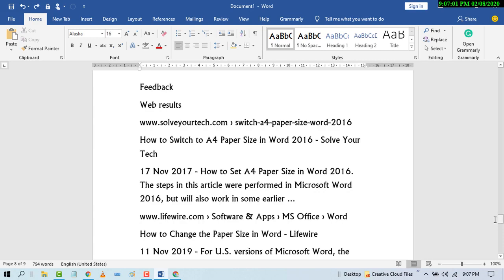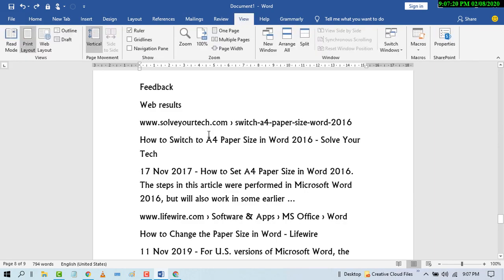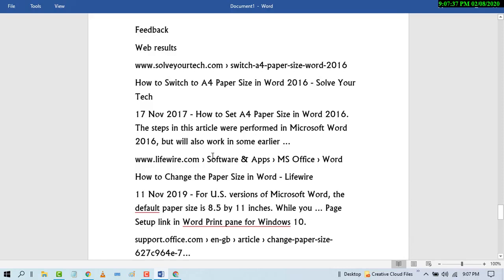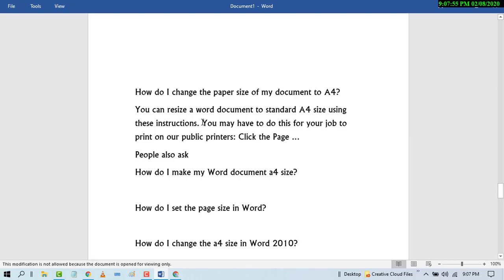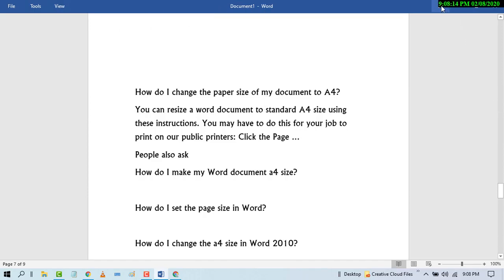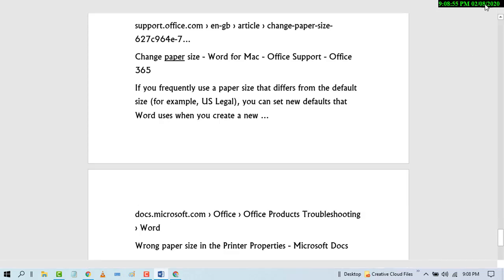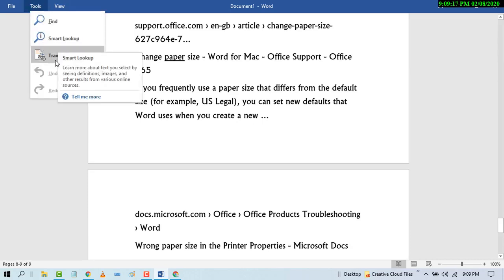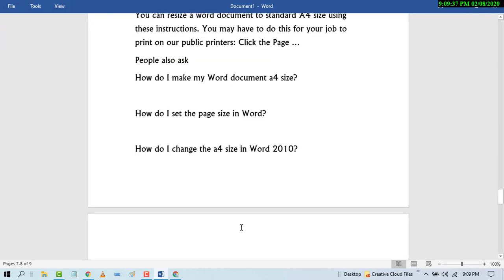How to Turn on Read Mode in Word